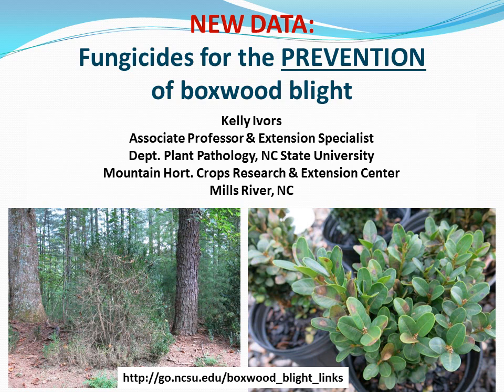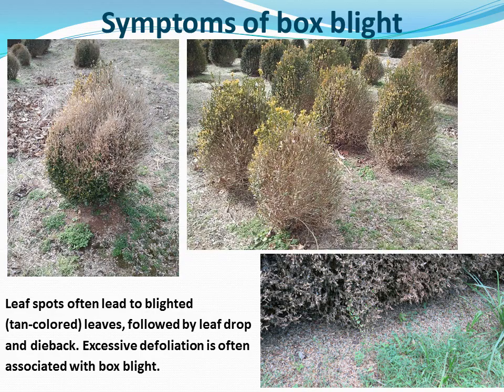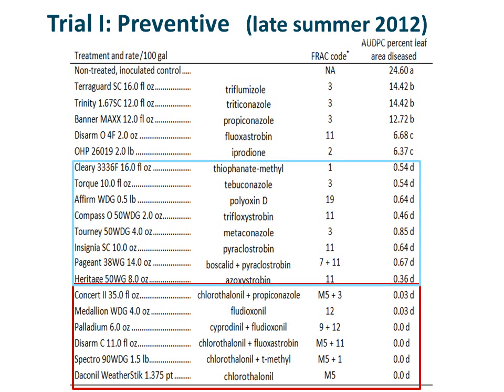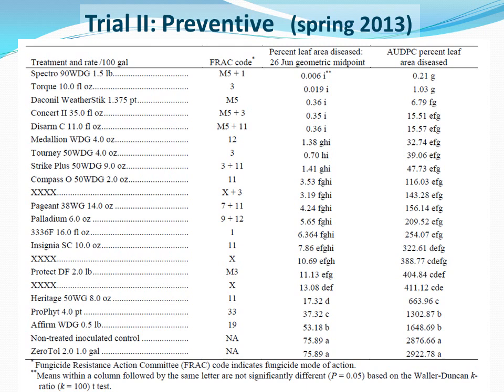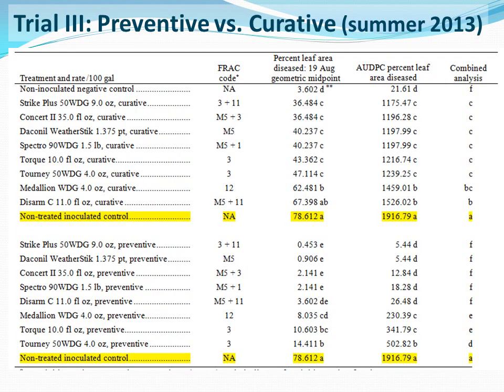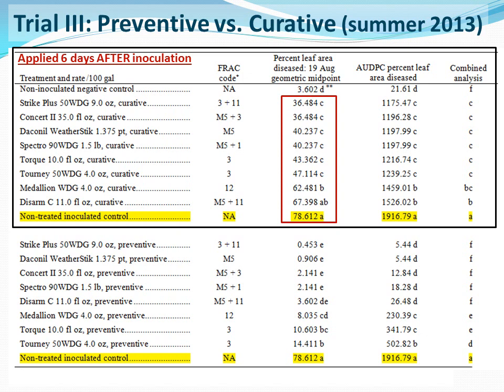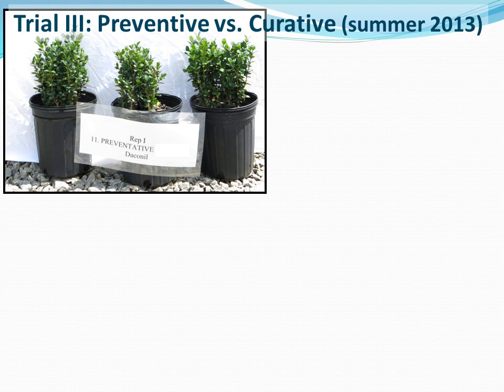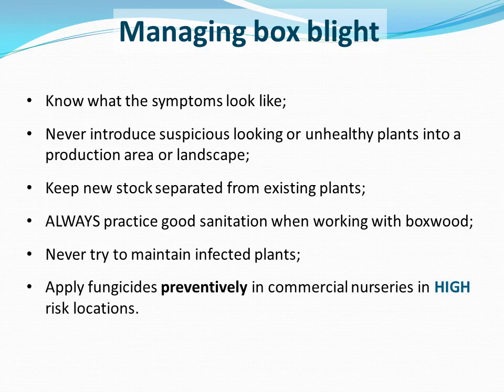Boxwood Blight Fungicide Trial data NC State University (2013)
This webcast provides the most up-to-date 2013 information on managing boxwood blight using commercial fungicides in the U.S.